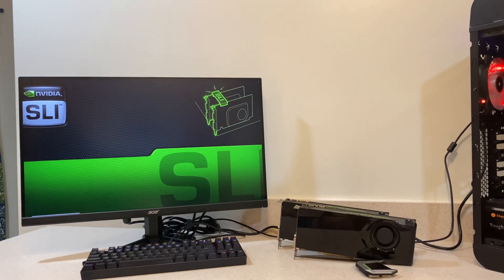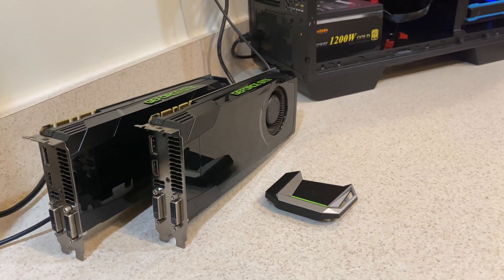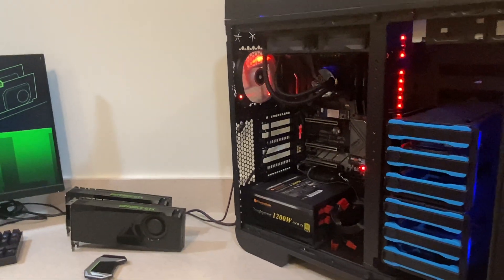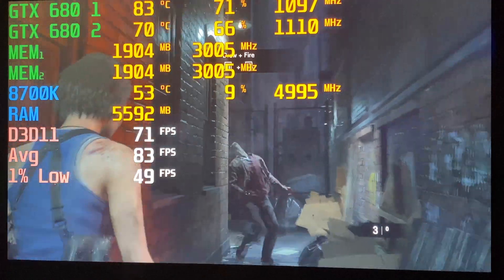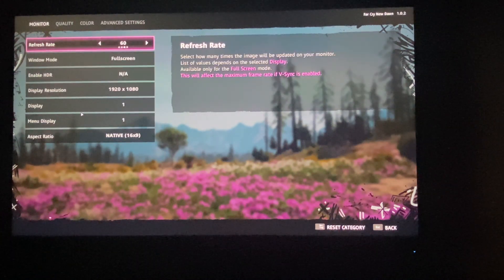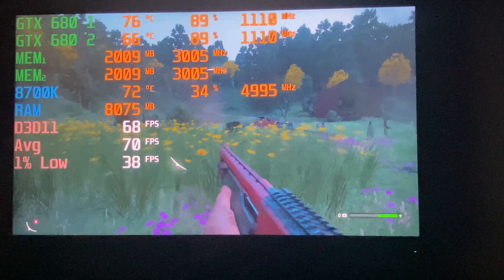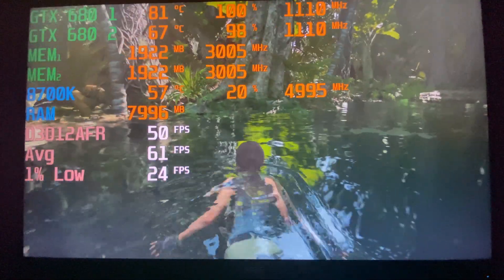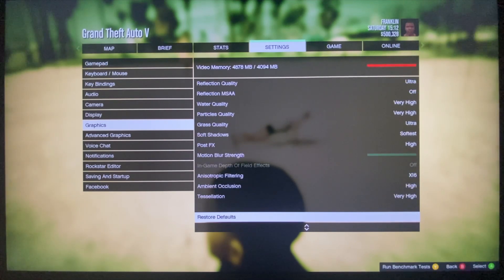NVIDIA 2-WAY SLI GTX 680 GAMING REVIEW IN 2022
System Specs:

Intel I7 8700K running @ 5.0ghz on all cores
Fatal1ty Z370 Gaming K6 motherboard
Gskill 16gb ddr4 3600mhz cl16 Ram
Samsung Evo 970 NVME m.2 512gb drive
WD 2gb hdd
240mm HP all in one liquid CPU cooler
2 Nvidia GTX 680s 2gb each in SLI
Nvidia HB Sli bridge
ThermalTake 1200watt semi-modular 80 gold rates PSU
ThermalTake Core V71 full-tower E-ATX case
4 x 200mm LED FANS and 140mm led fan